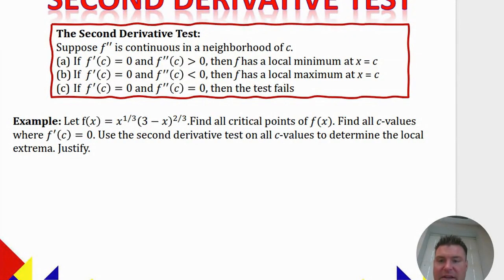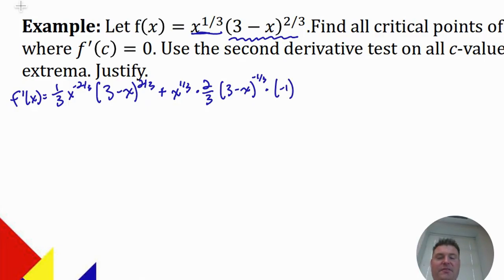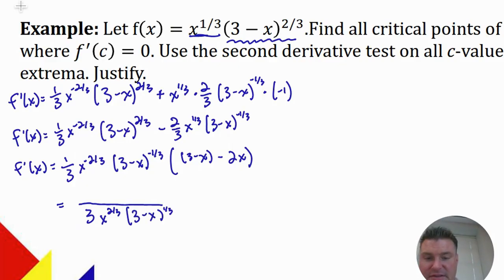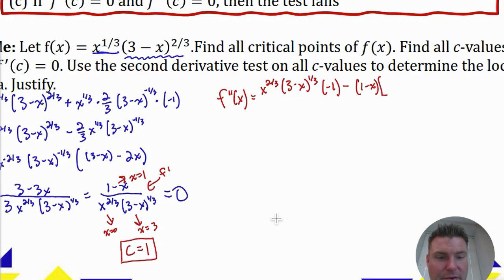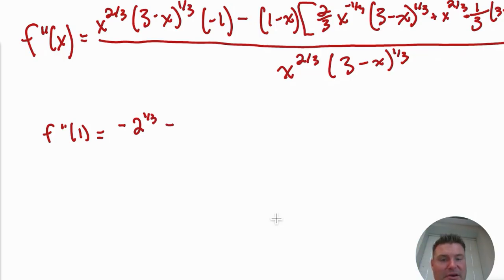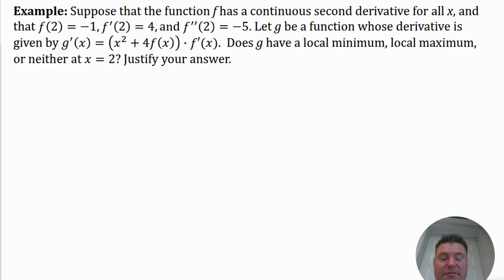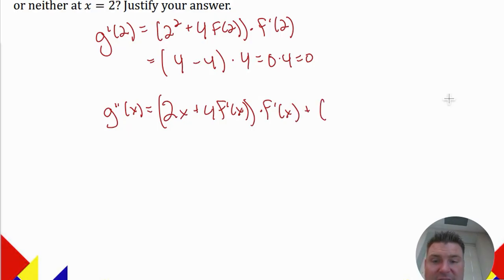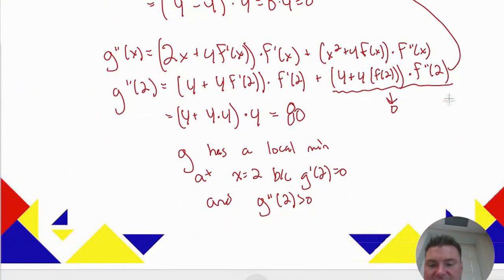The Second Derivative Test and How it is Used | AP Calculus AB/BC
In this video, we dive into the second derivative test— a key concept in AP Calculus designed to help you master the material and boost your confidence. We also talk about Justifications and what is accepted in AP, and what is mathematically correct.